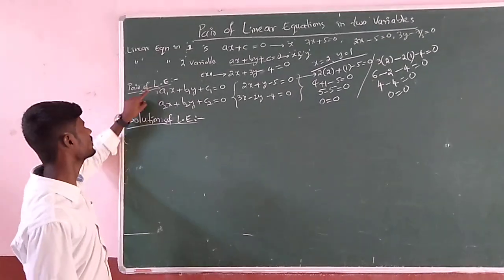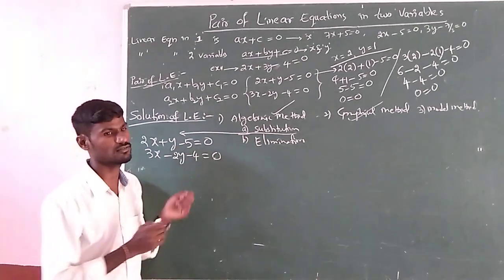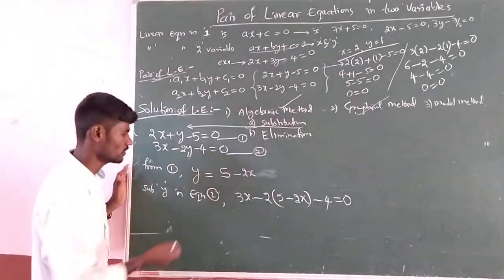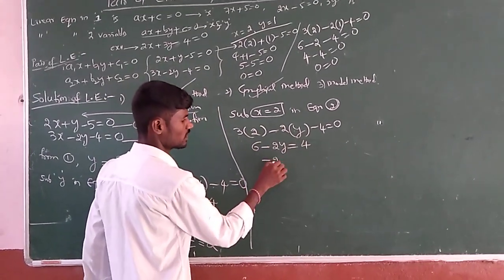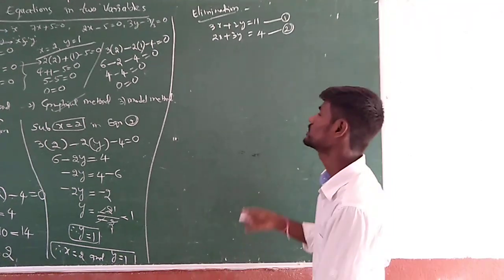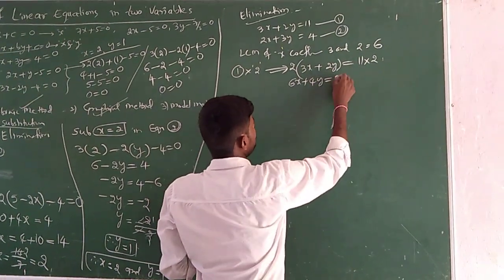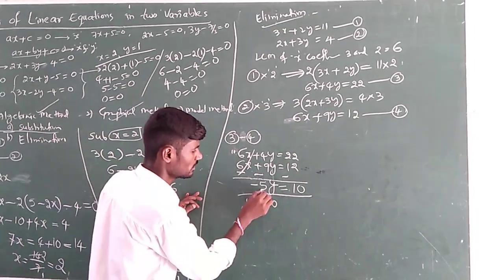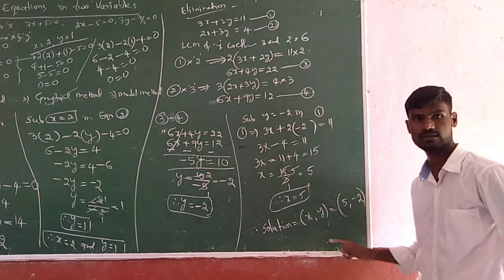Substitution and Elimination Methods